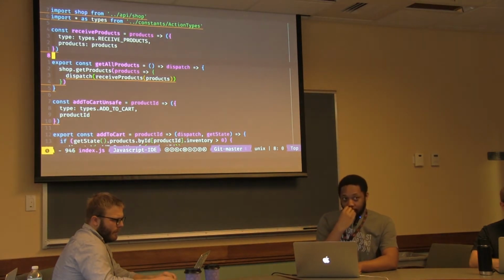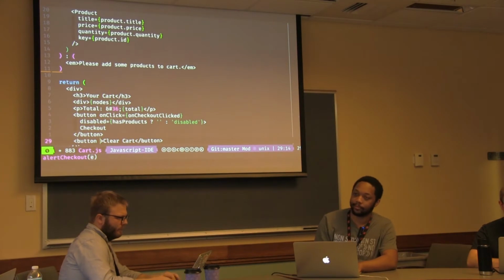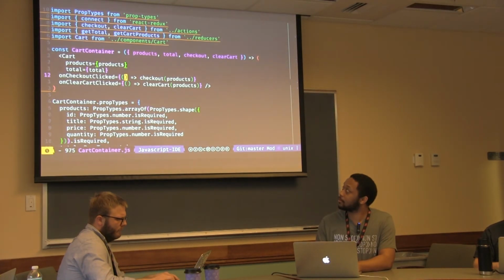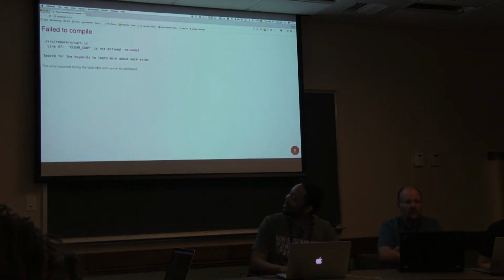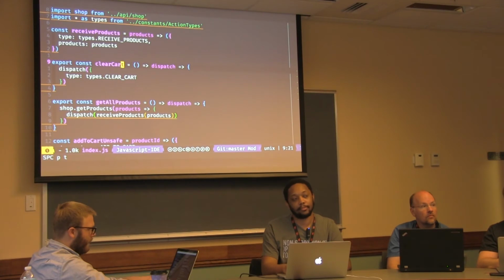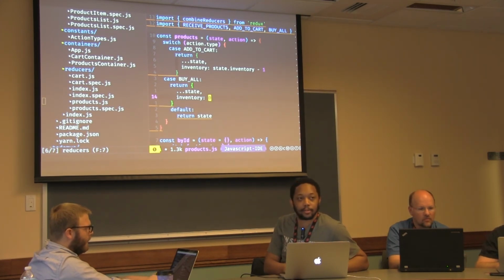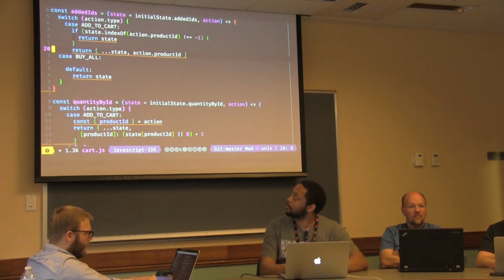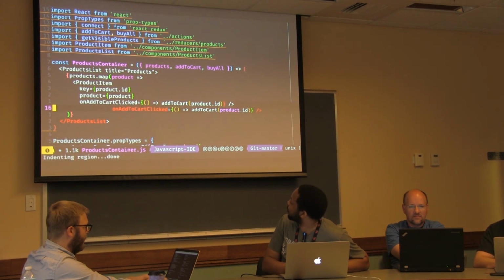Hardy Jones - Integrating Purescript and Halogen into Javascript Apps - Part 2 of 6 - λC 2017